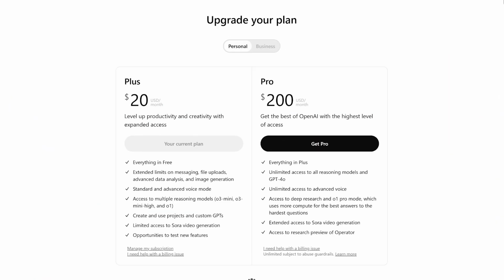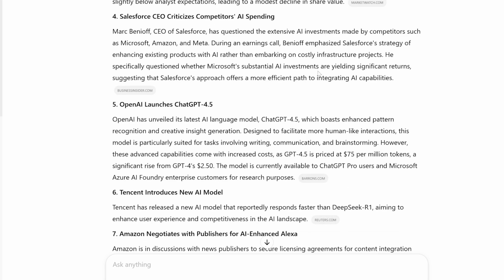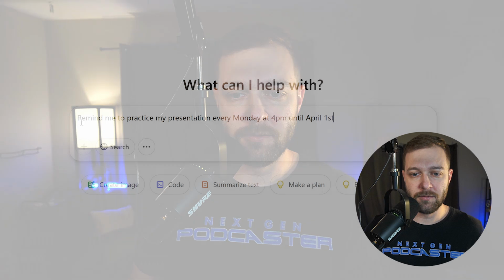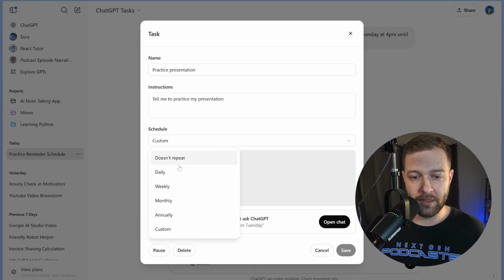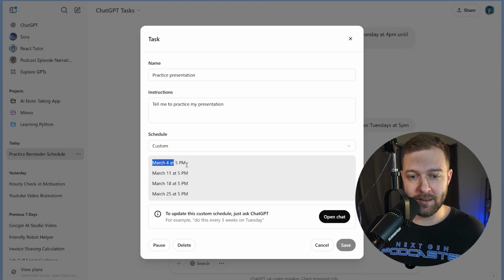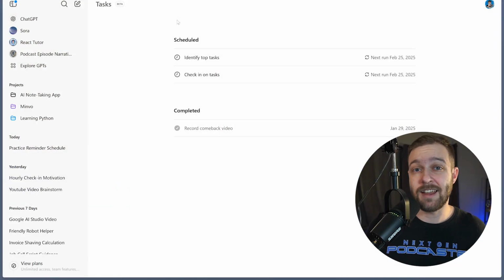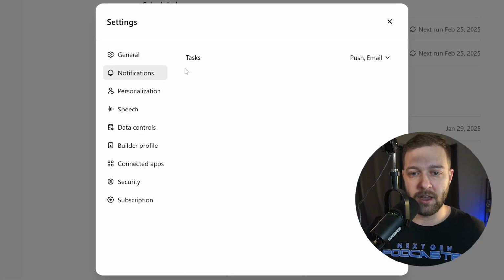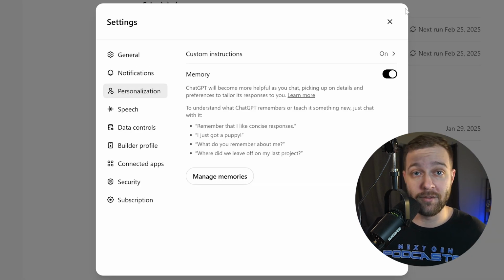Getting Started with ChatGPT Tasks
ChatGPT Tasks has been available for a little while now, but I barley hear anyone talking about this underrated feature.

In this video, Nick talks about:
⏹️ What ChatGPT Tasks are
⏹️ A few ways to use ChatGPT Tasks and
⏹️ How to start using ChatGPT Tasks

*Plus or Pro account needed to use this feature

▷ Shure MV7 Microphone
▷ Sony a6400
▷ Neewer Lighting
▷ Stream Deck